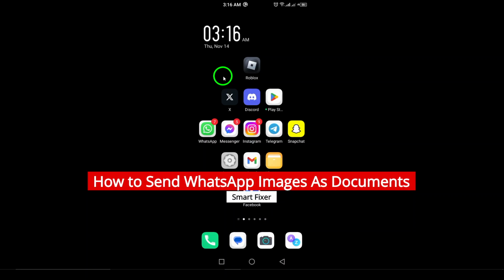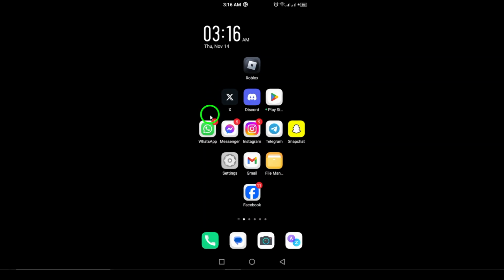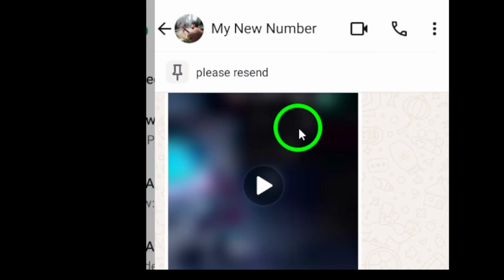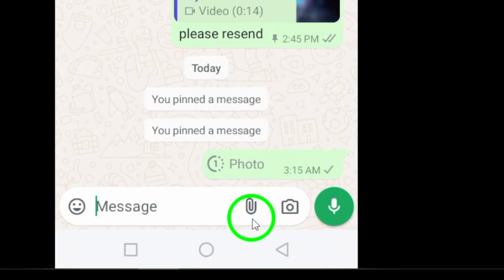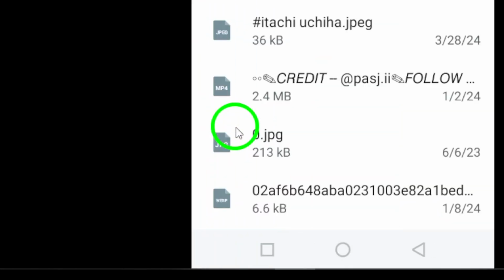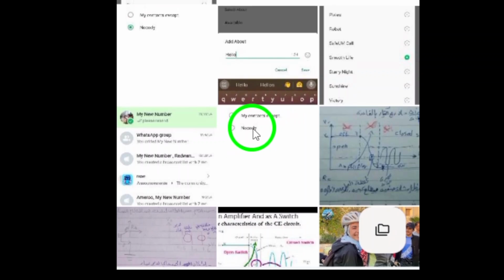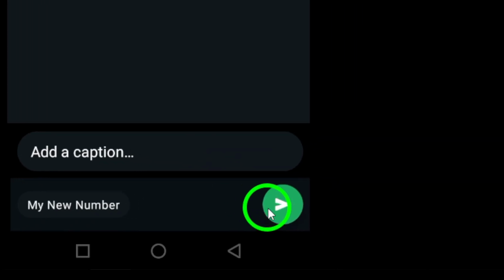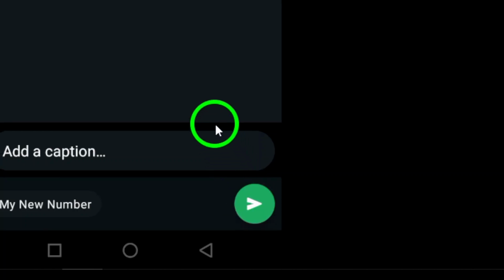How to Send WhatsApp Images As Documents (Updated)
Learn how to send WhatsApp images as documents with these easy steps. Sending images as documents ensures that they stay in their original quality, without WhatsApp compressing them. Follow the steps below to send images as documents in WhatsApp.

Steps:
1. Open WhatsApp on your Android device.
2. Open the desired chat or group.
3. Tap the attachment icon at the bottom.
4. Tap the document icon.
5. Tap on Choose from gallery.
6. Select the image you want to send.
7. Tap the send icon at the bottom.

Chapters:
00:00 Intro
00:12 Soultion
01:05 Outro